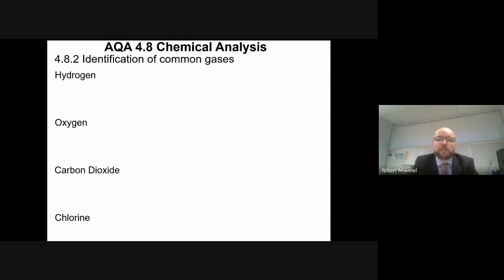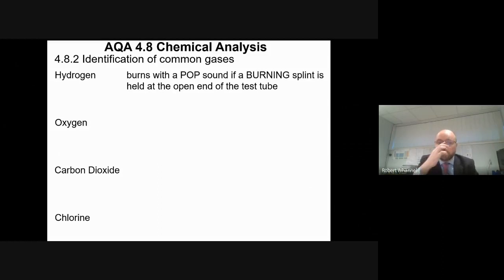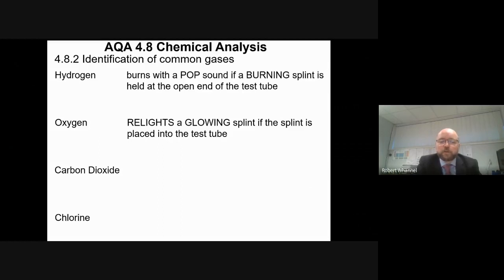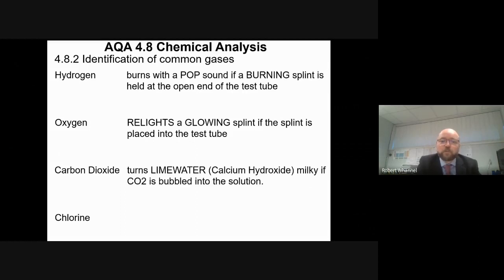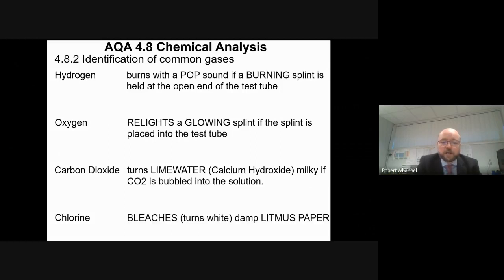AQA GCSE Chemistry 4 8 2 Gas Tests